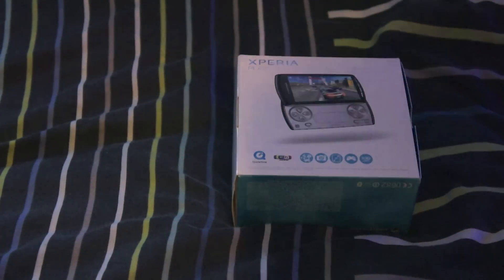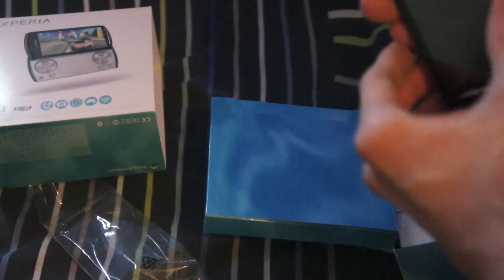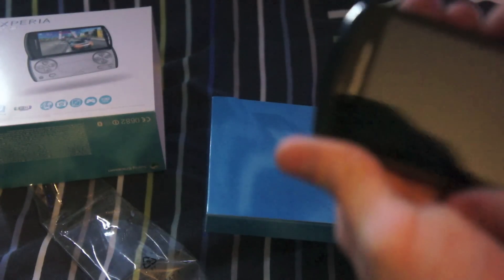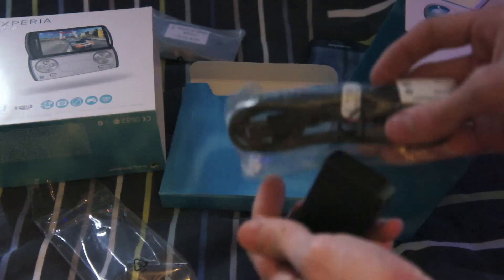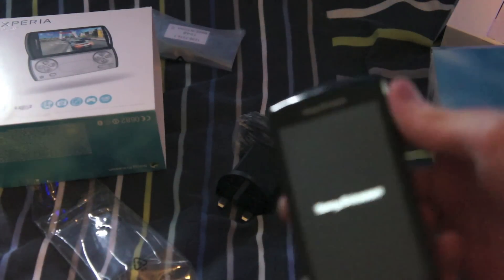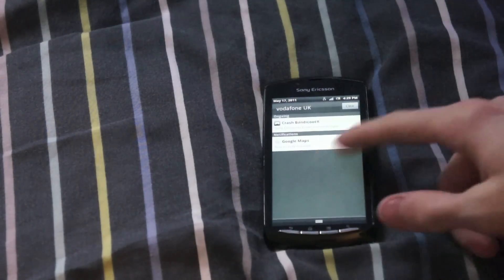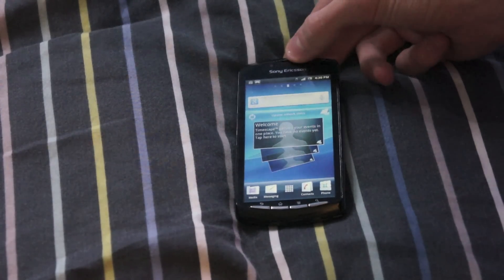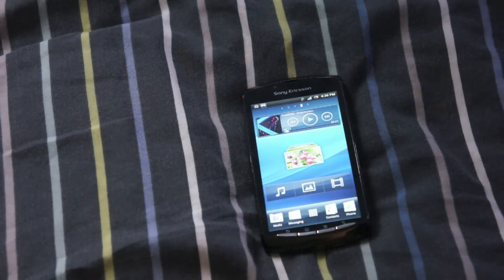Sony Ericsson Xperia Play Unboxing (Playstation Phone)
In this video Michael opens the Sony Ericsson Xperia PLAY.